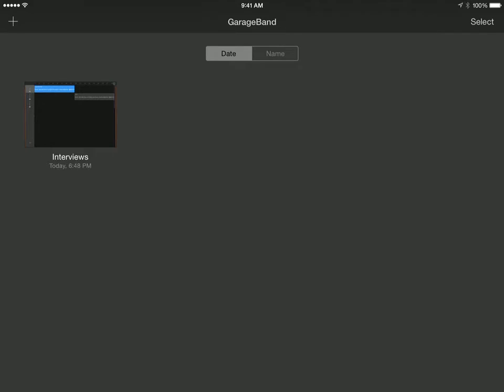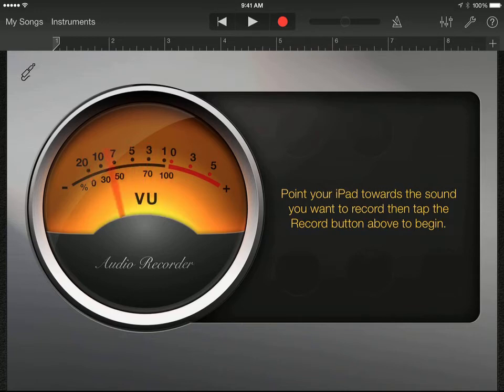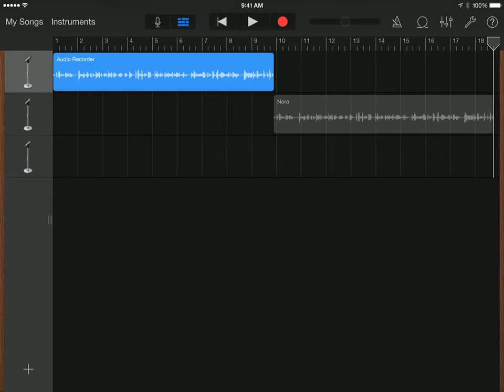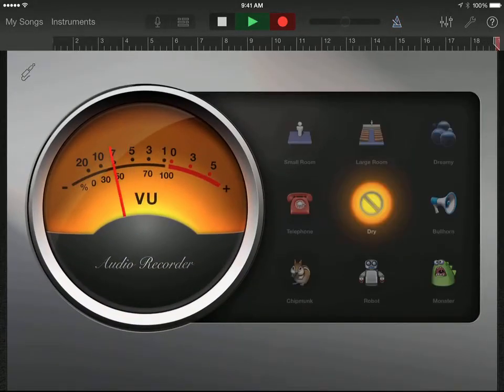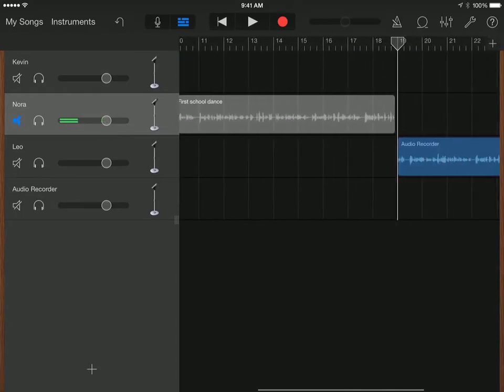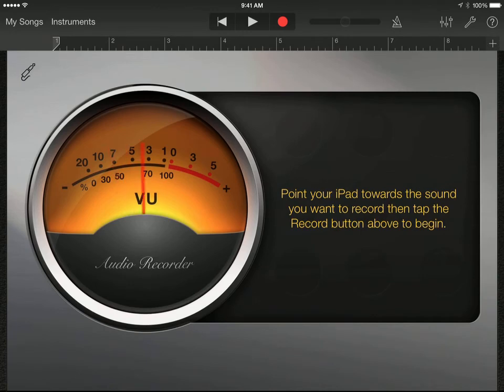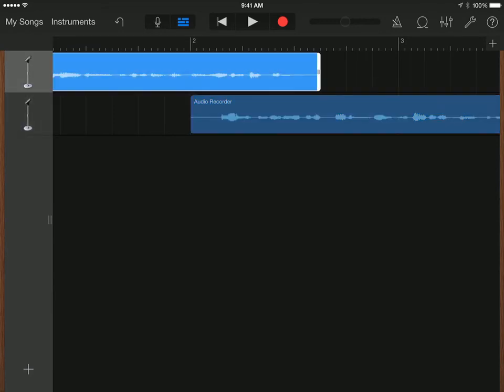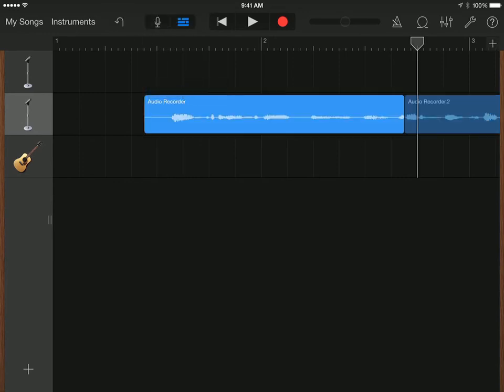Garageband Tutorial for Podcasting